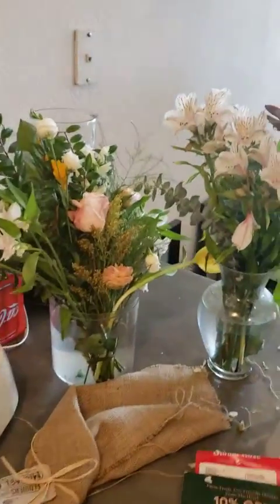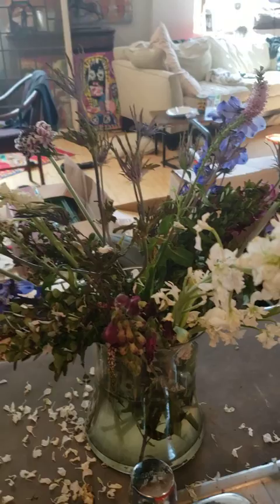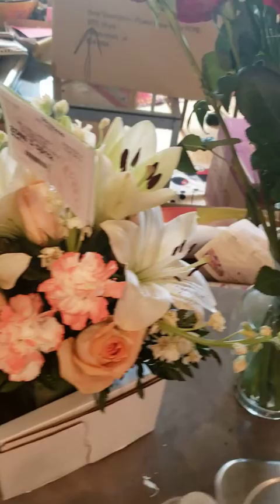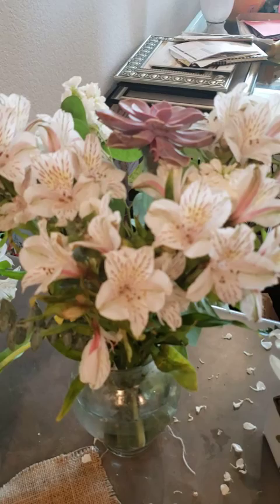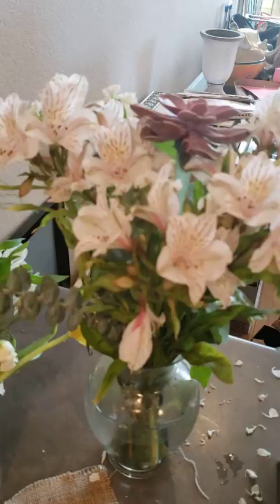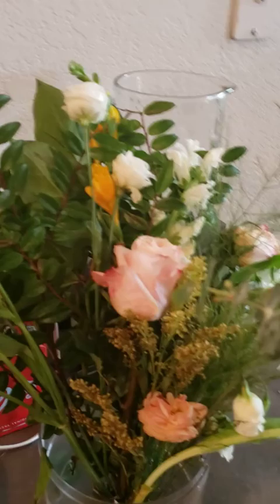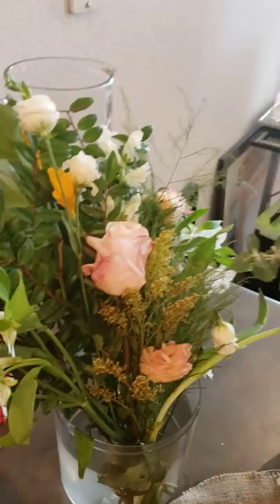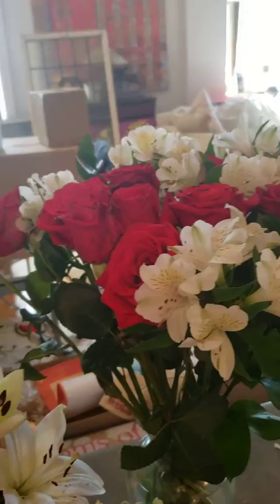Online floral orders with floral design school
Online flower companies